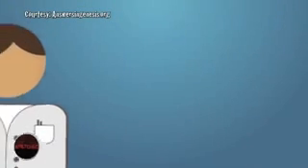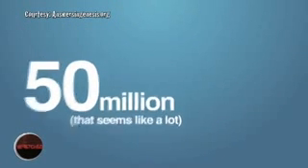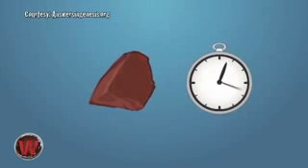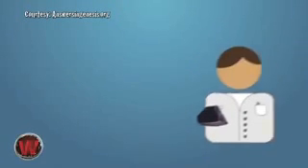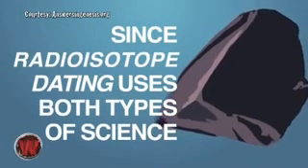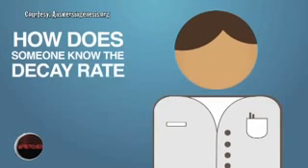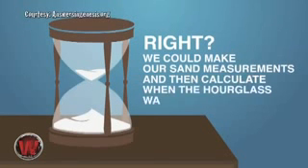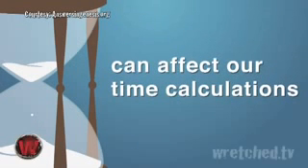Metody badania wieku ziemi. Czy im ufać? Polskie napisy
Czy możemy ufać metodom badania wieku skał, używanym przez ewolucjonistów?
Pamiętasz może jak uczono nas w szkole, że "nie ma powodu by ufać temu głupiemu
opisowi stworzenia z Biblii. Nie! Mamy tę teorię zwaną ewolucją,